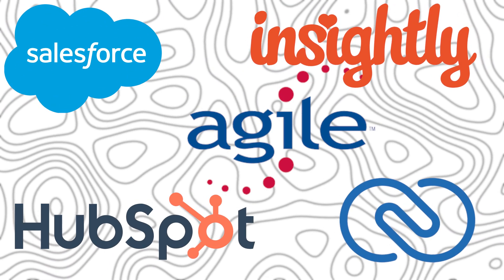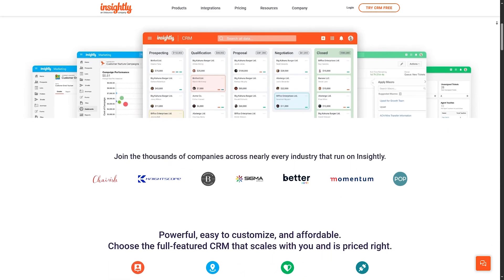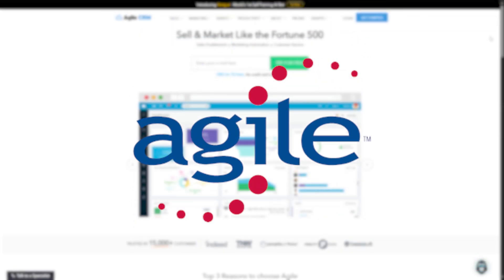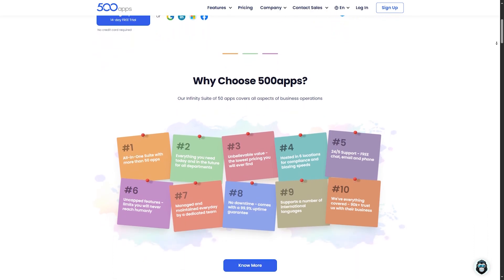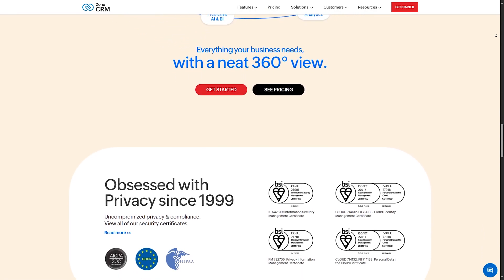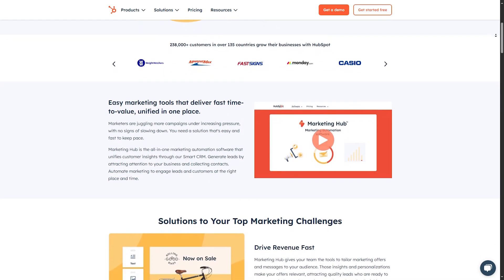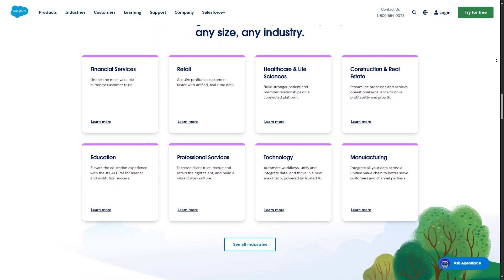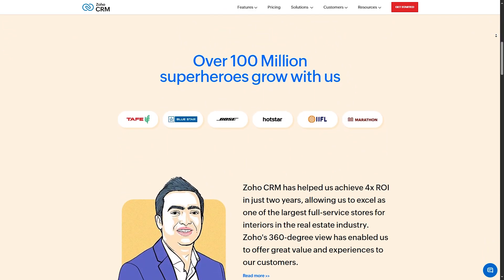Best CRM for Virtual Assistant || Top 5 Best CRM for Virtual Assistant (Full Guide)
Signup for monday.com; Looking for the best CRM for virtual assistant? Check out our full guide on the top 5 best CRM options for virtual assistants to help you stay organized and efficient in your work!